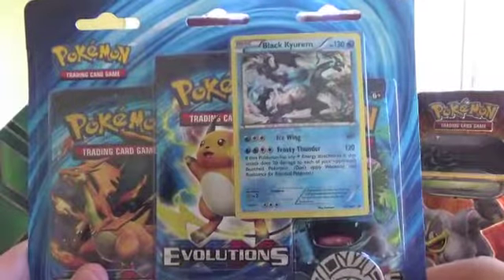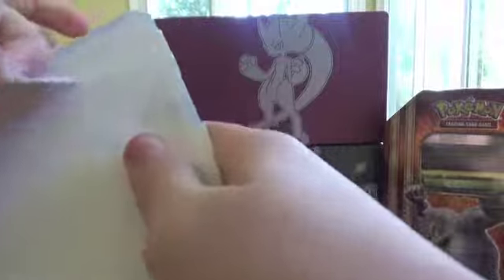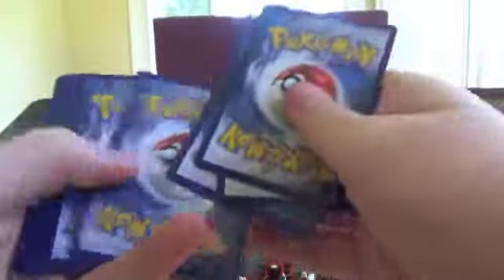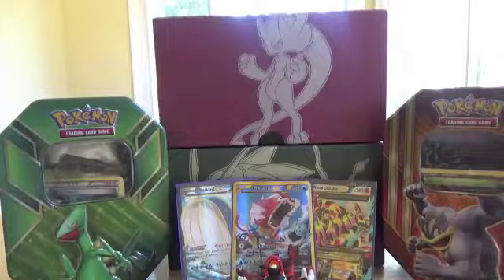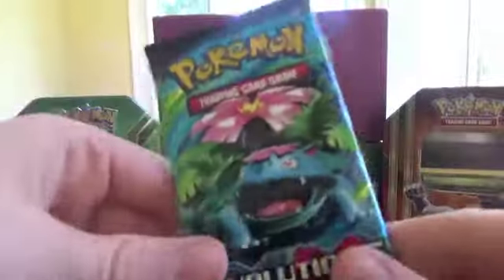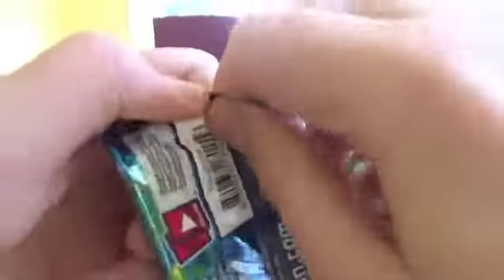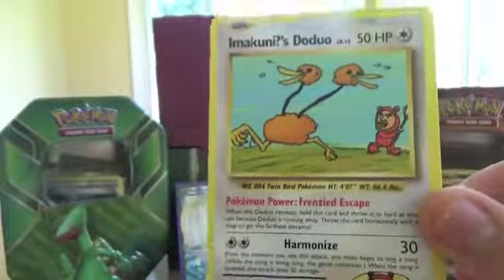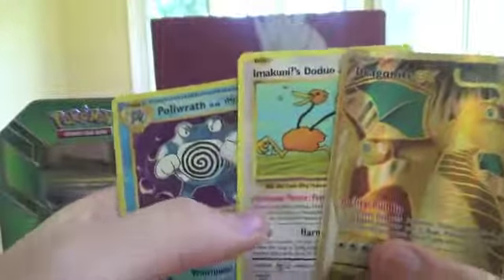Pokemon Black Kyrum Evoulutions Blister Opening!Best Pulls I have ever had!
Hello everyone, today we are opening a black kyrum evoulutions blister pack! I literally get the greatest pulls I have ever gotten opening pokemon cards!